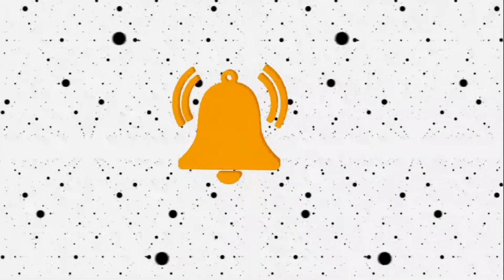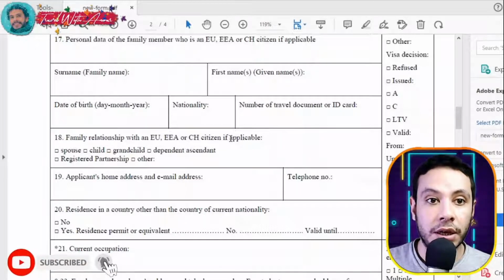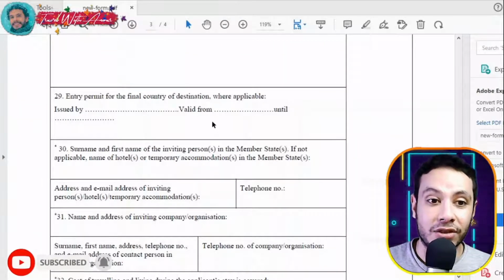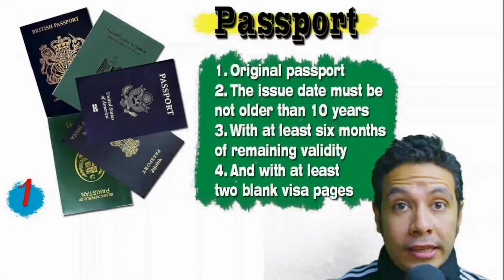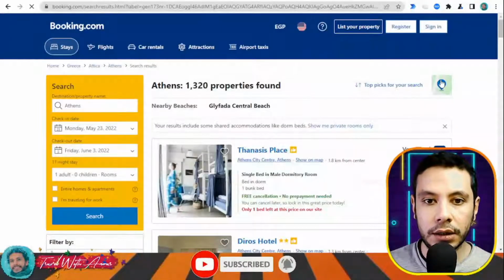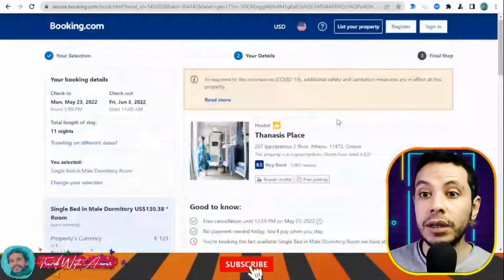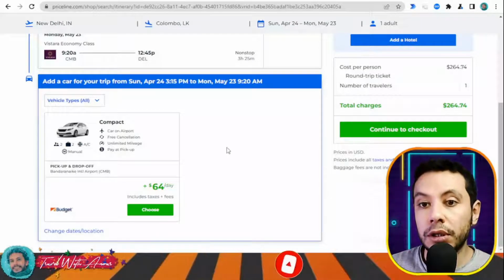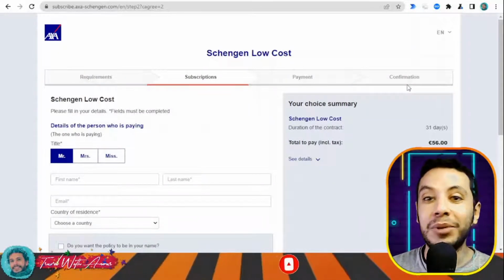Slovakia Visa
How to apply for Slovakia schengen europe visa 2022
Slovakia schengen europe travel restrictions due to COVID-19 2022
Slovakia schengen europe travel rules due to COVID-19 2022
Slovakia schengen europe travel regulations due to COVID-19 2022
Slovakia schengen europe visa for Pakistani travelling to Slovakia 2022
Slovakia schengen europe visa for Indians travelling to Slovakia 2022
Slovakia schengen europe visa for Filipinos travelling to Slovakia 2022
Slovakia schengen europe visa for Bangladeshi travelling to Slovakia 2022
Slovakia schengen europe visa for Afghani (Afghanistani) travelling to Slovakia 2022
Slovakia schengen europe visa for SriLankans (Sinhalese) travelling to Slovakia 2022
Slovakia schengen europe visa for Egyptians travelling to Slovakia 2022
Slovakia schengen europe visa for Ghanaians travelling to Slovakia 2022
Slovakia schengen europe visa for Emirates travelling to Slovakia 2022
Slovakia schengen europe visa for Nepalese (Nepali) travelling to Slovakia 2022
Slovakia schengen europe visa for Americans travelling to Slovakia 2022
Slovakia schengen europe visa for Nigerians travelling to Slovakia 2022
Slovakia schengen europe visa for British travelling to Slovakia 2022
Slovakia schengen europe visa for German travelling to Slovakia 2022
Slovakia schengen europe visa for Canadians travelling to Slovakia 2022
Slovakia schengen europe visa for French travelling to Slovakia 2022
Slovakia schengen europe visa for Australians travelling to Slovakia 2022
Slovakia schengen europe visa for Ethiopians travelling to Slovakia
Slovakia schengen europe visa for South Africans travelling to Slovakia 2022
Slovakia schengen europe visa for Tanzanians travelling to Slovakia 2022
Slovakia schengen europe visa for Kenyans travelling to Slovakia 2022
Slovakia schengen europe visa for Sudanese travelling to Slovakia 2022
Slovakia schengen europe visa for Uganda travelling to Slovakia 2022
Slovakia schengen europe visa for Cameroonians travelling to Slovakia 2022
Slovakia schengen europe visa for Malawians travelling to Slovakia 2022
Slovakia schengen europe visa for Zambians travelling to Slovakia 2022
Slovakia schengen europe visa for Zimbabweans travelling to Slovakia 2022
Slovakia schengen europe visa for South Sudanese travelling to Slovakia 2022
Slovakia schengen europe visa for Rwandans travelling to Slovakia 2022
Slovakia schengen europe visa for Burundians travelling to Slovakia 2022
Slovakia schengen europe visa for Sierra Leoneans travelling to Slovakia 2022
Slovakia schengen europe visa for Liberians travelling to Slovakia 2022